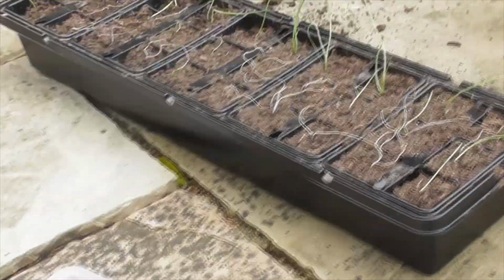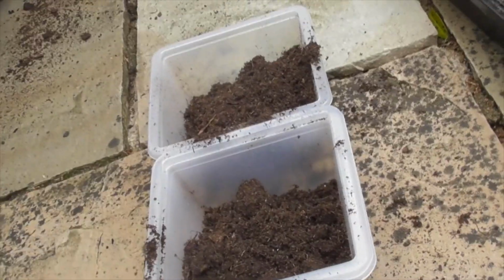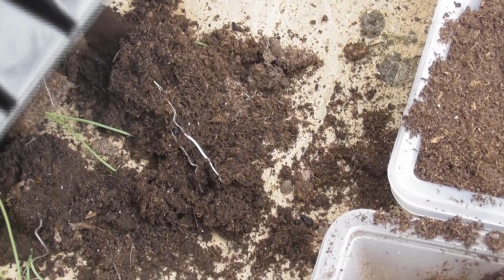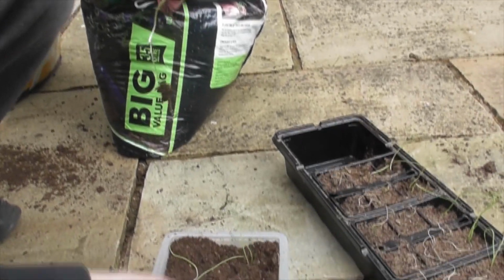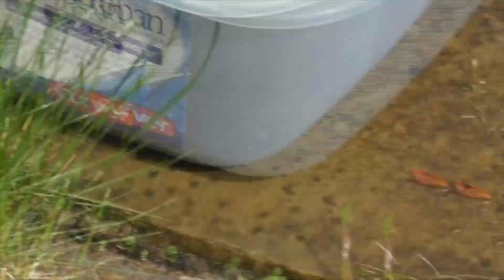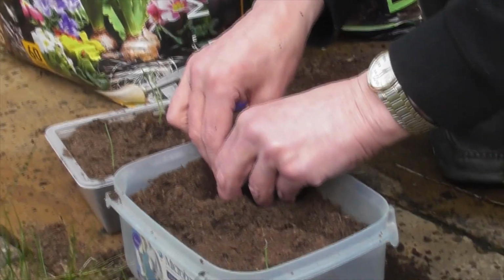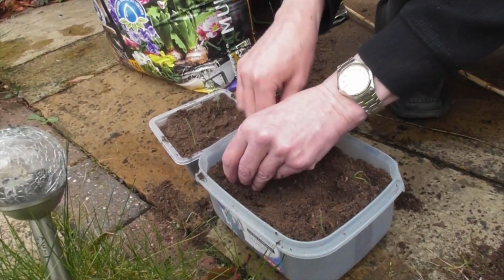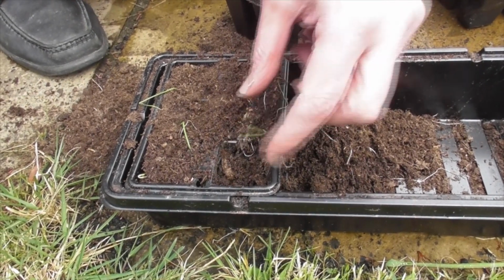Day 98 - 13/4/23 - My Ear is causing me LOTS of Pain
Later in the video I show off more gardening and more transplanting seeds (much tougher ones given that they weren't standing up tall as well as the previous ones) while I mainly talk about the pain in my ear. This is why I haven't really streamed or edited so far this week (even though I'm starting to now).